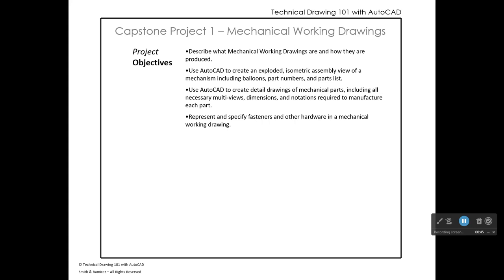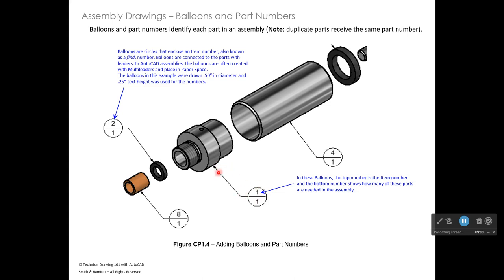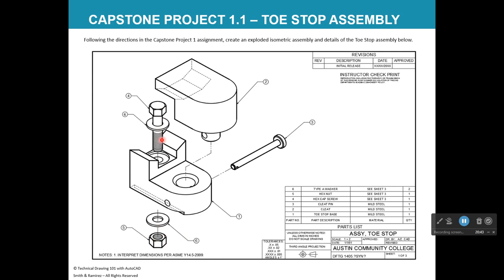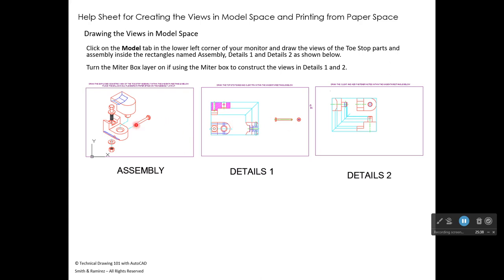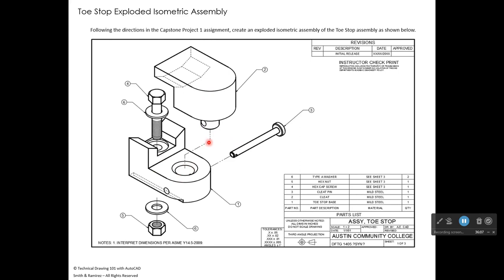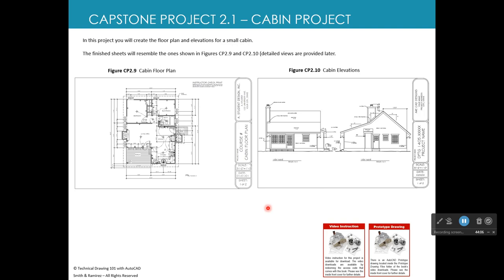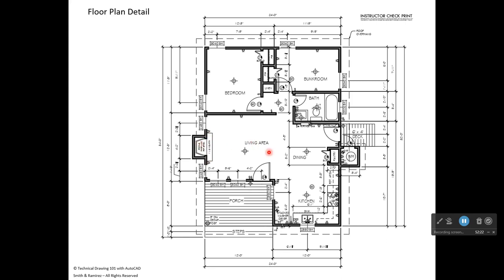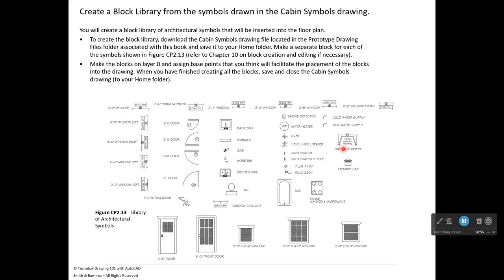Online Class Meeting 10-22-2020 Capstone Projects